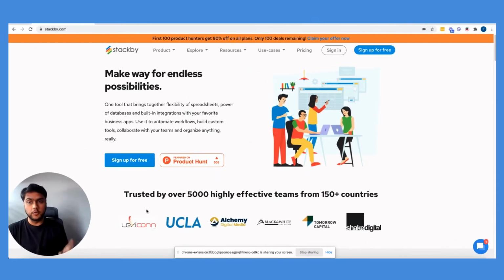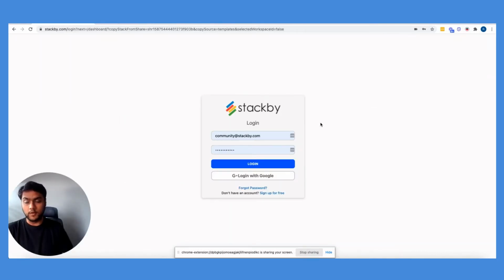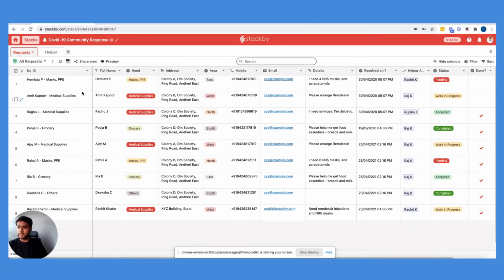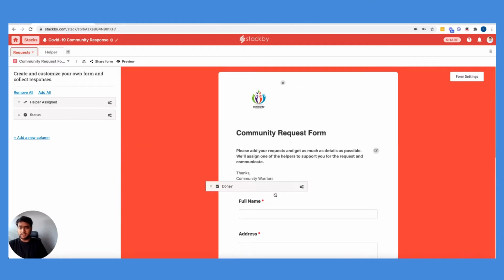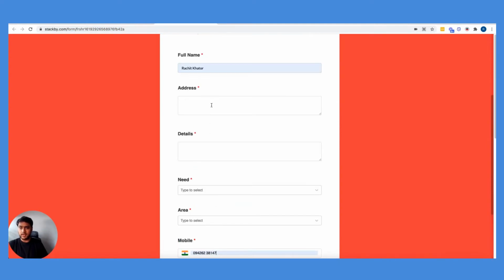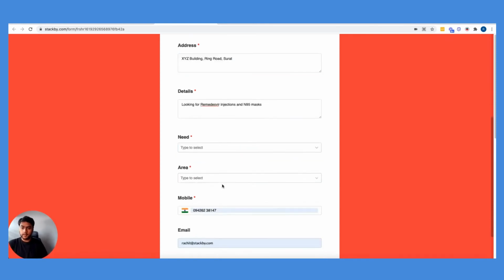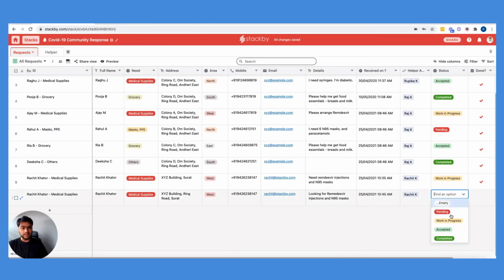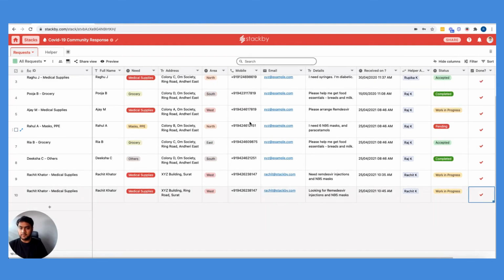Be Your Community Hero | Covid-19 Community Response Template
Covid is surging in India and around the world. We need more people to step up to form micro-communities and help those around you. The governments can only do enough.

Here's a step by step guide on how you can get started in less than 5 minutes with Covid-19 Community Response efforts, with an easy to use template: